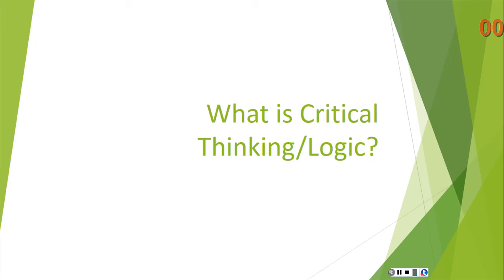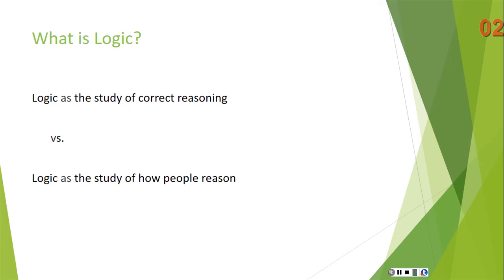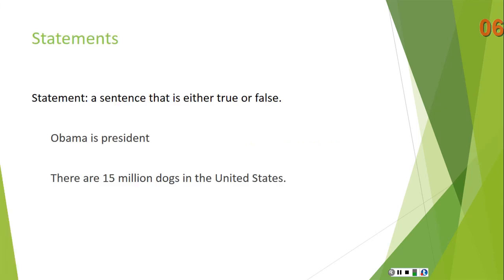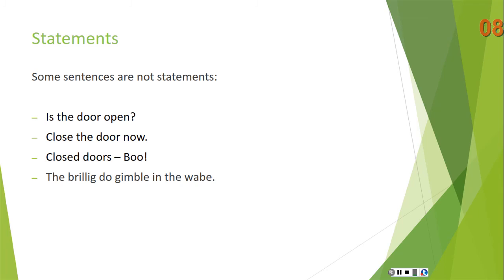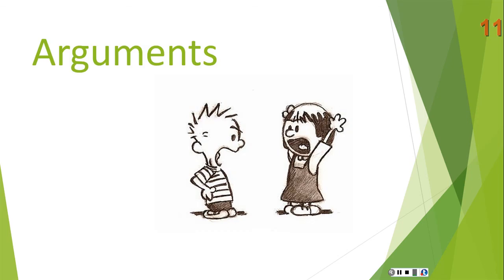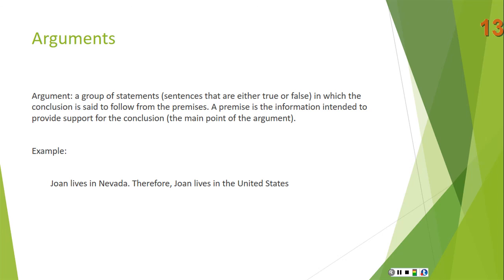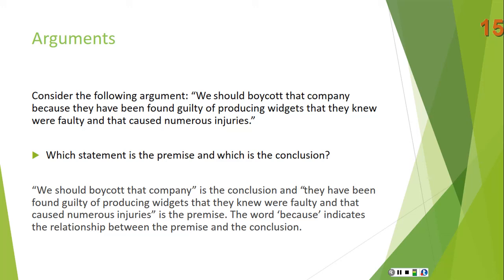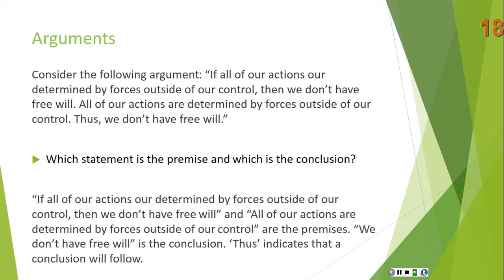Critical Thinking Lecture: Statements and Arguments